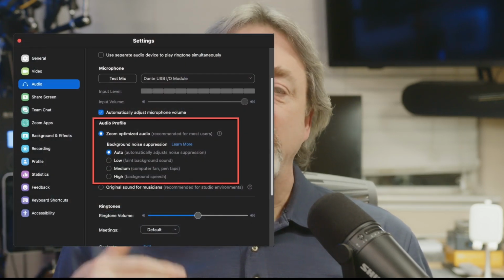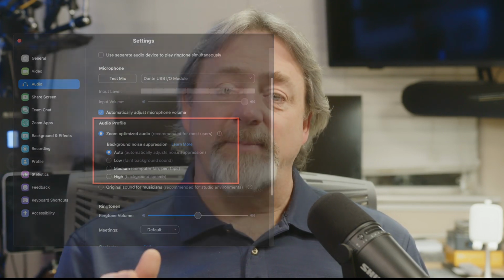Virtual Presence Hierarchy of Needs (Zoom, MS-Teams, WebEx)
Your virtual presence in conference calls (Zoom, MS-Teams, WebEx, etc) is the new dressing for success. And just like dressing for success, you can find your own style. This program will help you understand the priorities and main considerations when it comes to your virtual presence.

Why is it important to think about your virtual presence? For one thing, how you look and sound on a call can accelerate the level of trust people place in you. For another, sounding good helps lower the cognitive load on participants - they can use energy to understand your point versus trying to decipher what you’re saying because of bad audio.

In this session you will learn the impact of each need, what to look out for, and recommendations on ways to improve your setup.

It may not be possible to implement every recommendation, so be judicious and prioritize.

- Product Links and References -

- Program Agenda -
The agenda of this session follows the hierarchy of needs in the order of priority.

Introduction
Network Connectivity